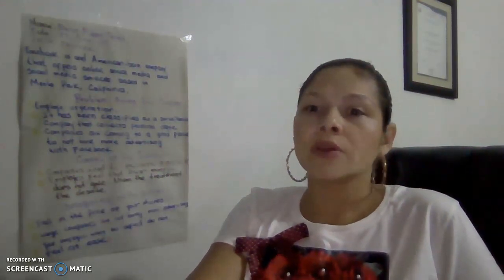Gerencia estrategica 3